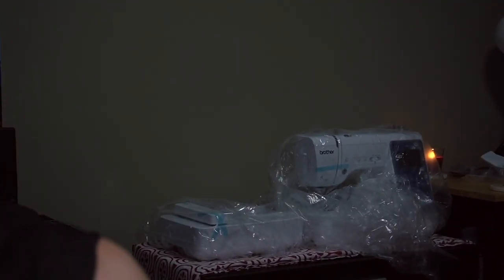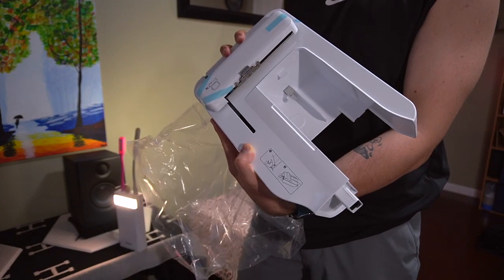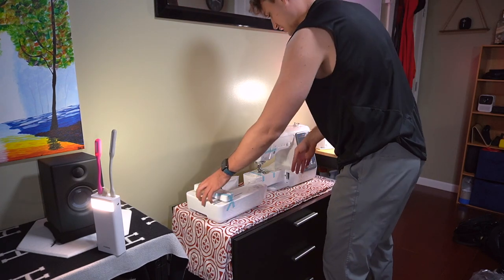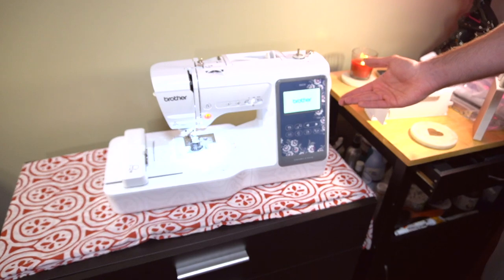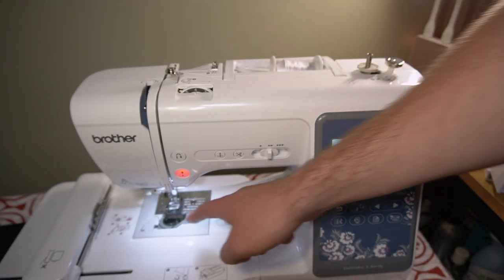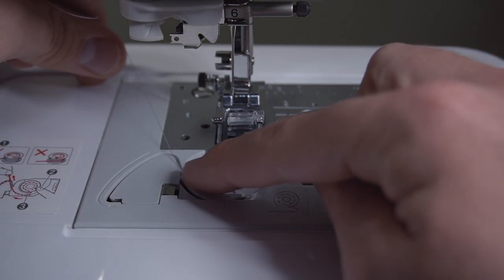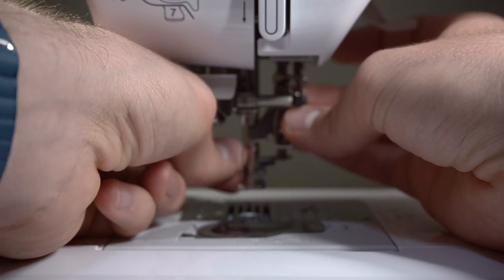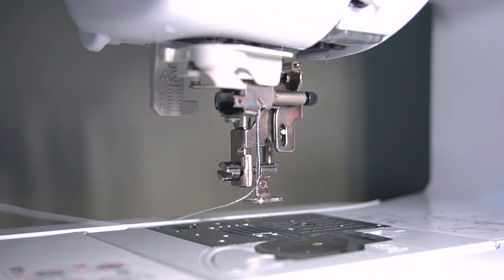The first few minutes of guided setup for the Brother SE630 Sewing and Embroidery Machine | WoubieSB